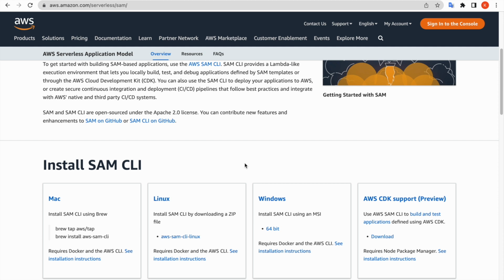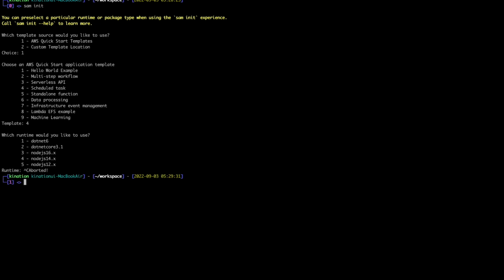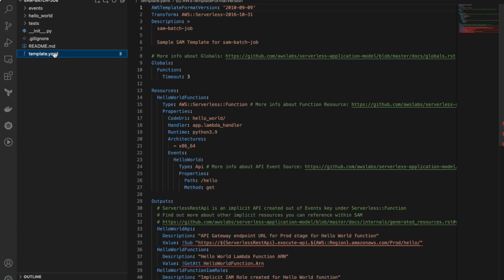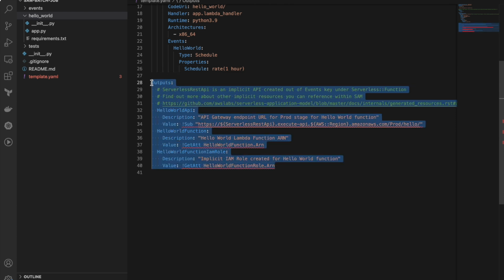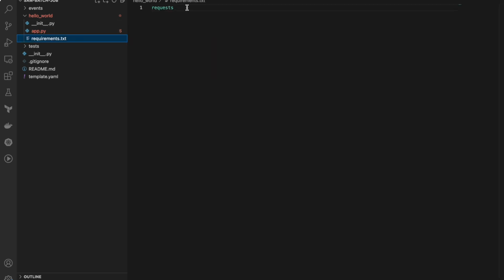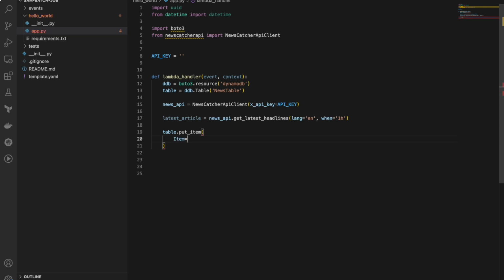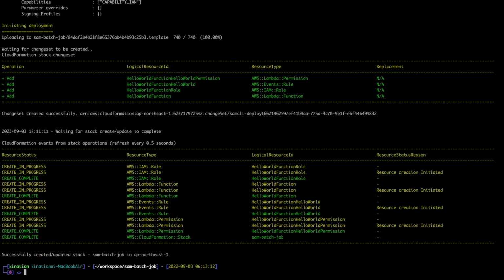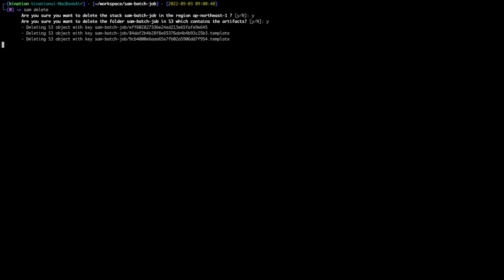Create scheduled batch application with AWS SAM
This is guide to create scheduled batch application with AWS SAM, based on AWS lambda.

AWS SAM

00:00 - SAM introduction
02:02 - News API guide
03:03 - Prepare including scaffolding
05:31 - Configuration
08:42 - Function implementation
13:02 - Deployment
14:28 - Confirm result